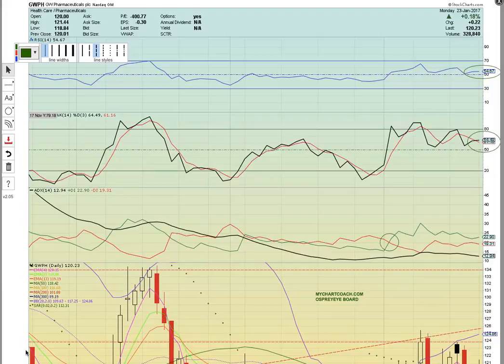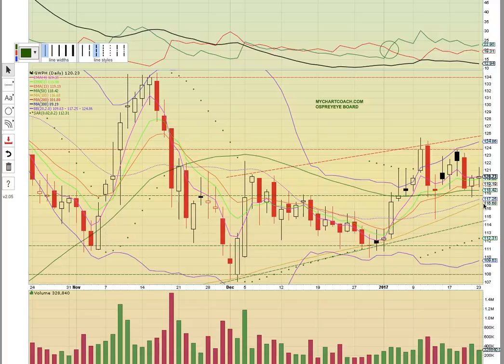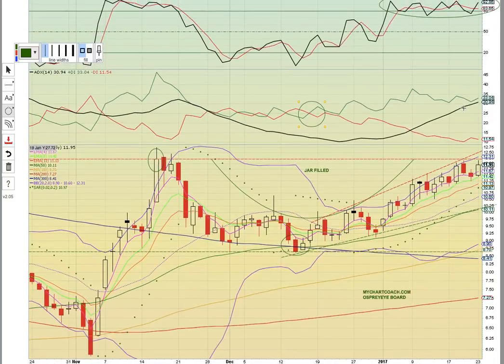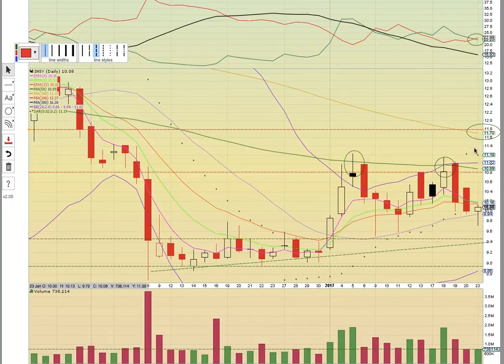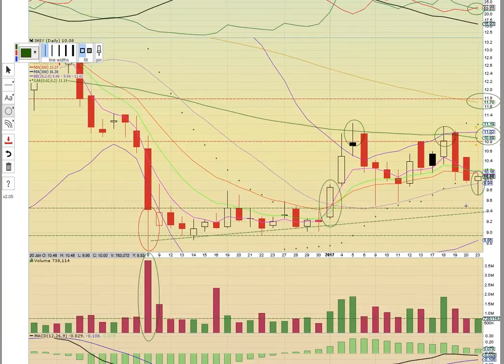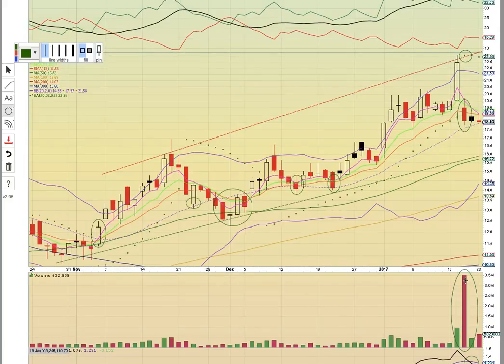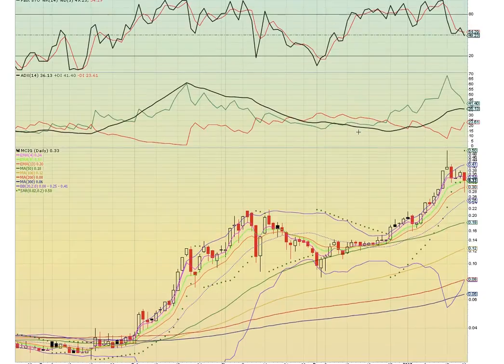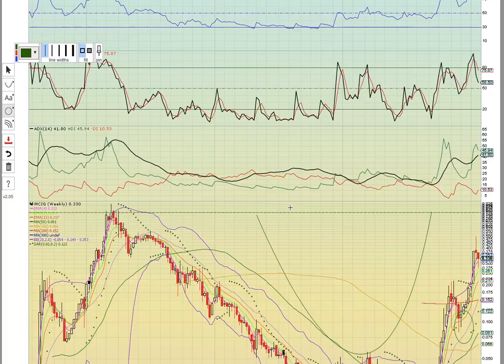$GWPH $INSY $CARA $ZYNE $MCIG Charts 1/23/17 - MyChartCoach.com Technical Analysis Video -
Stock Chart - Technical Analysis - Japanese Candlestick Patterns - Tutorial - Chart Coach - Marijuana Sector Stocks - Ospreyeye